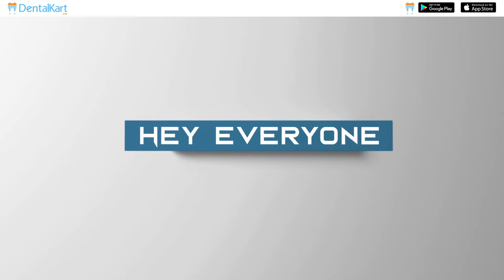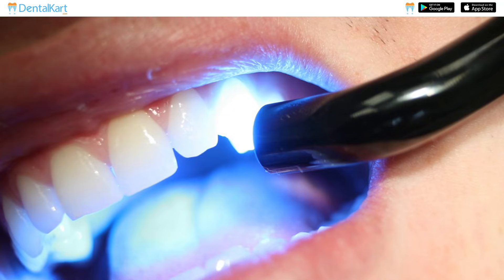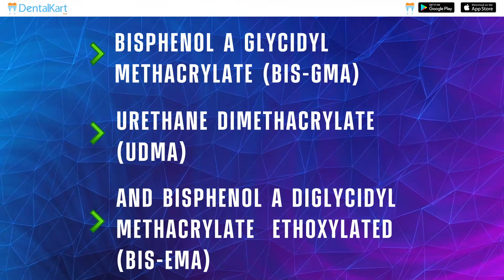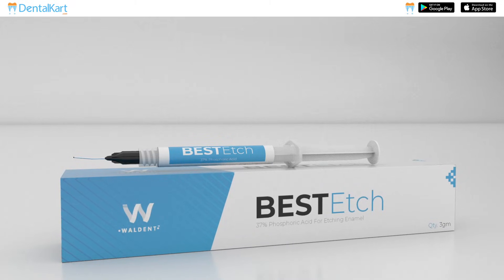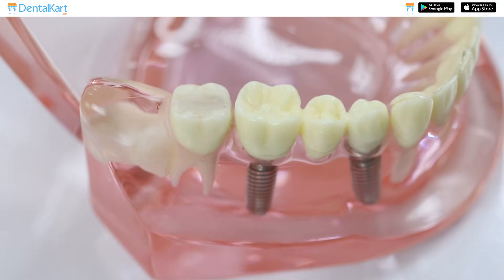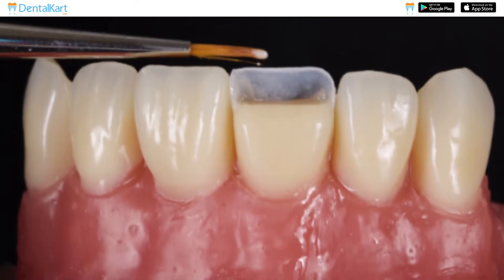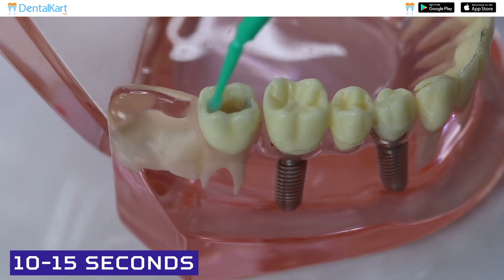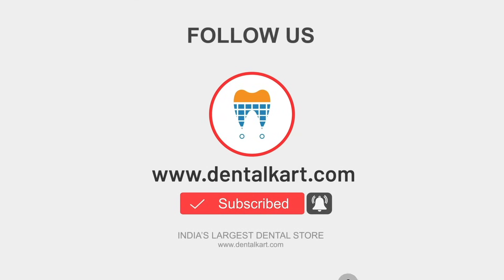Nanofill Zirconium Composite Kit | Best Techniques for Dental Restorations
Hey everyone, this is Dr Sushmita, today we will discuss the waldent nanofill zirconium restorative composite kit, before starting the video, make sure to like and subscribe to our channel and click on the bell icon to get new video updates.
"This kit includes all the products required for a composite restoration, such as Waldent Nanobond bonding agent, Bestetch etchant, and Nanofill Zirconium composite syringes. The composite syringes are a light-cure, radiopaque, nanohybrid composite formulated with nanocluster filler particles that offer the strength of a hybrid and the polish of a microfill composite."
COMPOSITION-
- Nanofill zirconium composite is composed of
• Bisphenol A Glycidyl methacrylate (Bis-GMA)
• Urethane Dimethacrylate (UDMA)
• And Bisphenol A diglycidyl methacrylate ethoxylated (Bis-EMA)
FEATURES-
• This kit contains 7 composite syringes. One syringe of shade number A1, two syringes of A2, and 1 syringe each of A3, A3.5, B2, 0A2
- It comes with an instruction manual, a few applicating tips, it also contains waldent bestetch (etchant) Features and the working of bestetch has already been discussed in another video and the link is provided in the description.
• And also contains waldent nanobond, a light curing 5th generation bonding adhesive containing both the aspects of a primer and a bonding resin in a single bottle.
• Waldent nanofill zirconium composite is made of zirconia, which is known for its high strength and durability so the restoration done with this composite is more resistant to wear and chipping, ensuring long-lasting results.
• it has high radiopacity, high filler load, Low shrinkage, Excellent colour stability, and flexural strength
• It is easy to control during the placement as it has packable consistency and also adapts well to the cavity walls
INDICATIONS-
• This material has superior strength and a natural-looking appearance making it perfect for direct filing of class I, ll, lll, IV, and V cavities.
•  It can also be used for indirect restorations such as inlays, onlays, and veneers.
- Prepare the cavity and dry the surface.
- Etch tooth surface with waldent BestEtch 37% phosphoric acid for 20 seconds
- Wash thoroughly
- Dry it completely with a three-way syringe.
- With the help of an applicating tip, apply nanobond on the prepared surface
- Gently blow away excess bonding agent with a three-way syringe.
- Light cure the nanobond for 20 seconds
- Now place waldent nanofill zirconium composite in increments of 2mm or less
- Cure each increment for 20 seconds.
- Finally Polish and Finish.

0:00–INTRO
0:42–COMPOSITION
0:58–FEATURES
2:04–INDICATIONS
2:22–directions to use
3:05–OUTRO